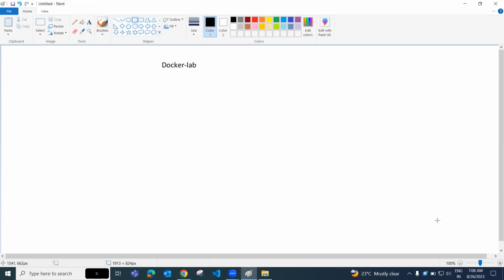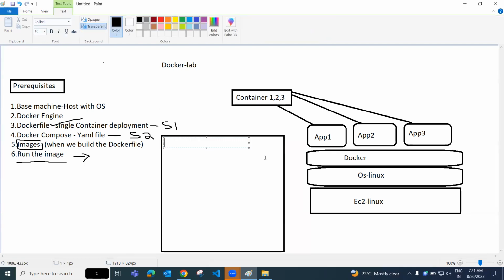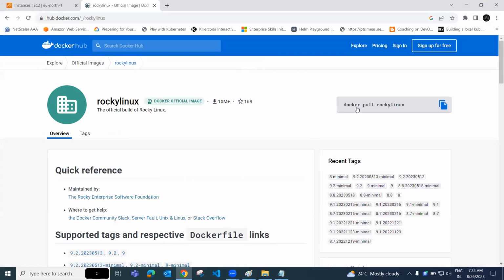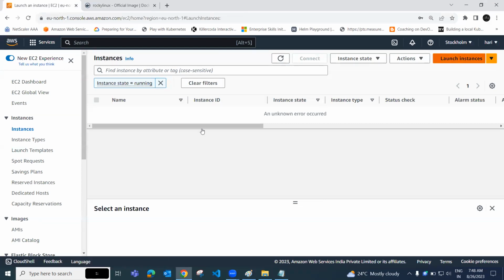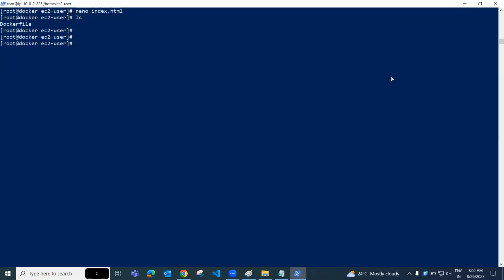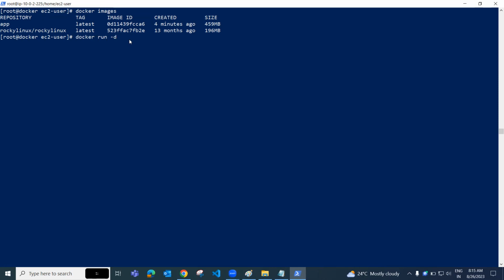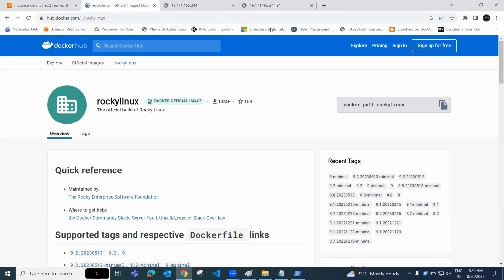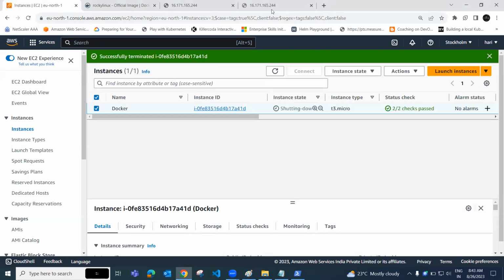Topic Containerized Applications with Docker Engine